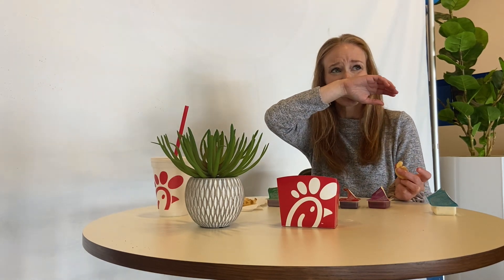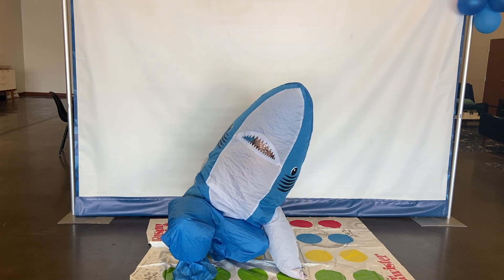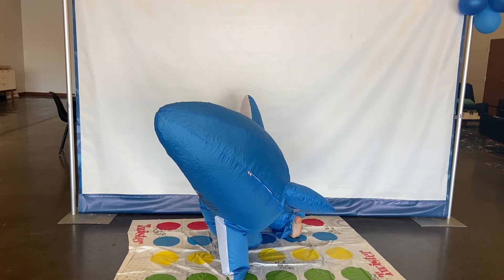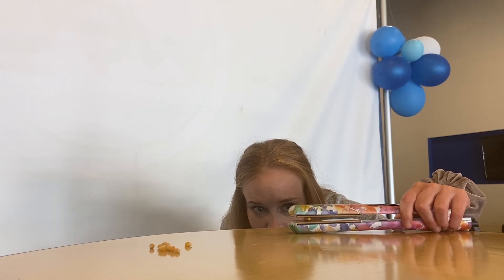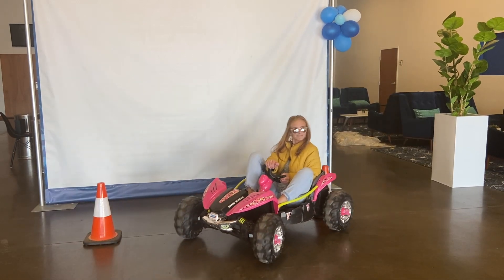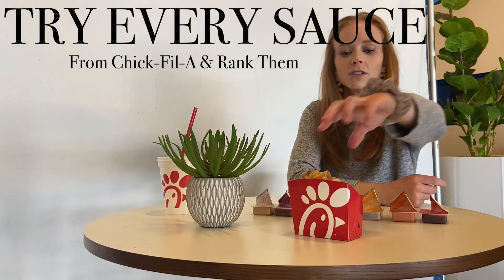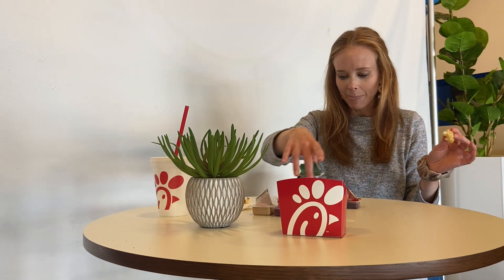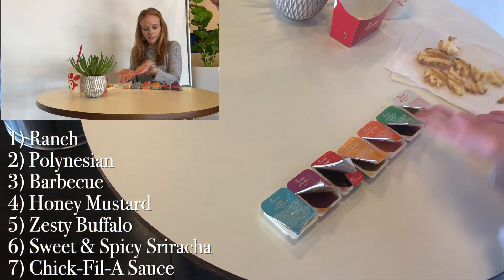Miranda Tries 5 Things She's Never Done Before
Waters Edge Church Online